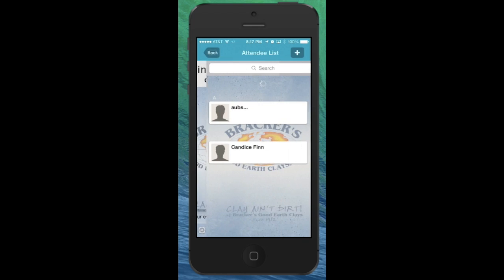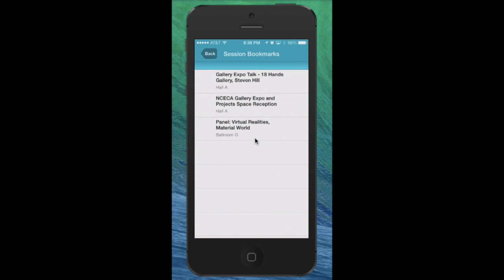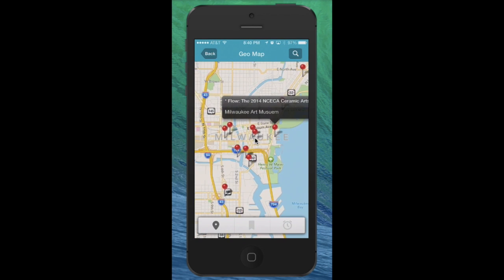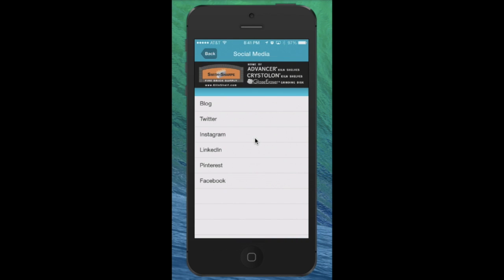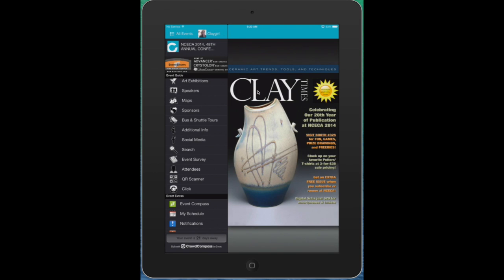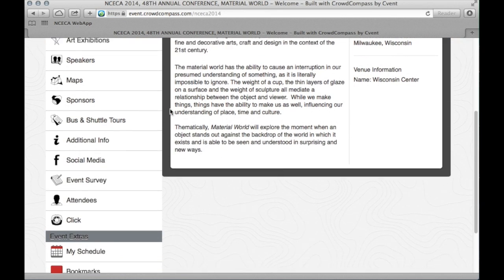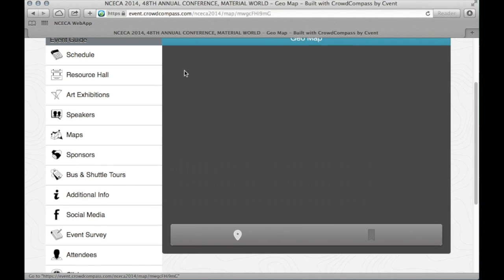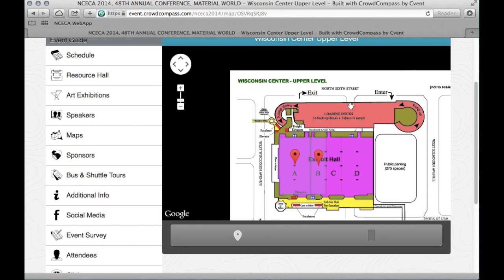2014 NCECA App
This video is about 2014 NCECA App.